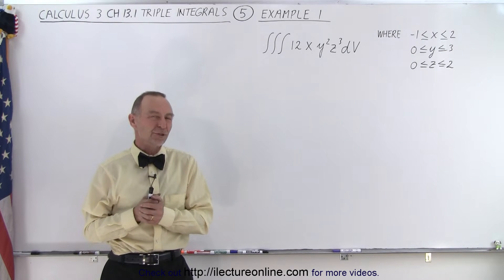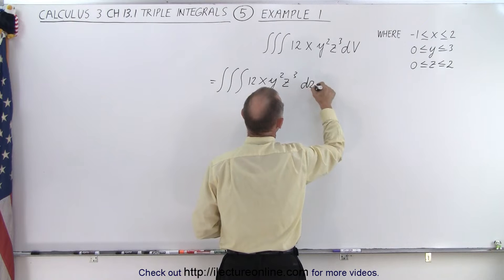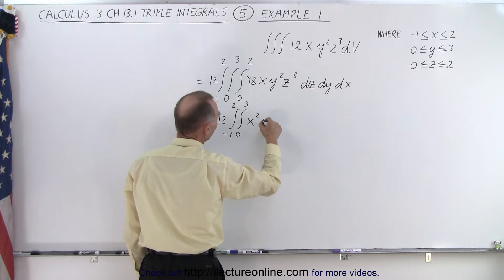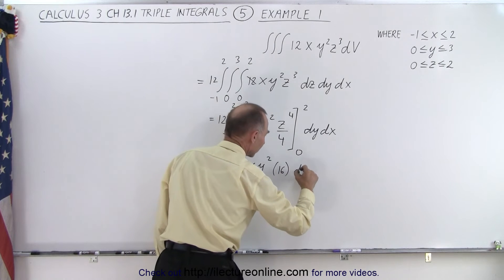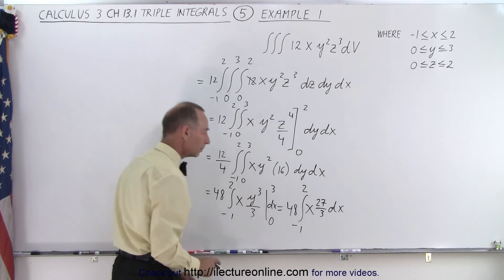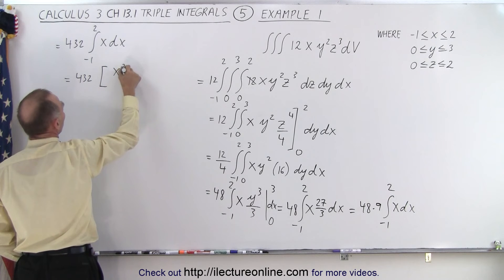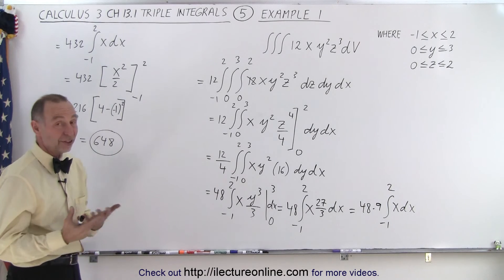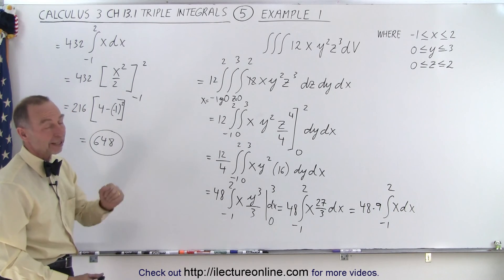Calculus 3: Ch 13.1 Triple Integrals (5 of TBD) Triple Inttegral: Example 1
We will find the triple integral of 12x(y^2)(z^3)dV. Example 1